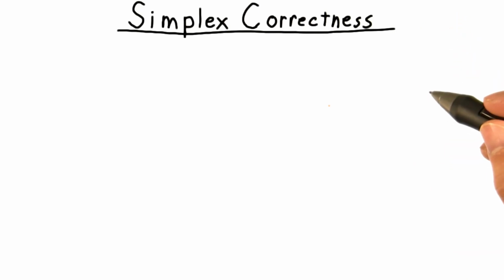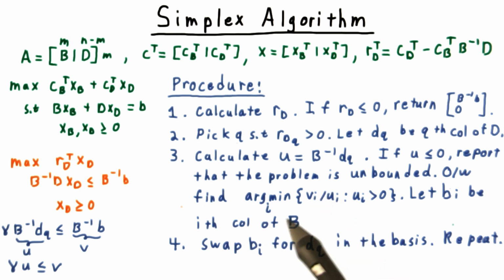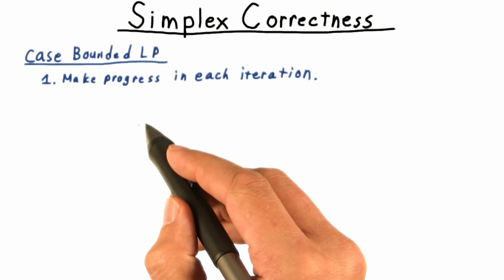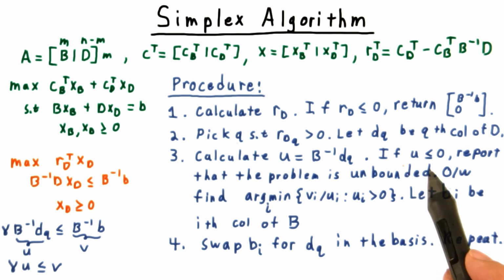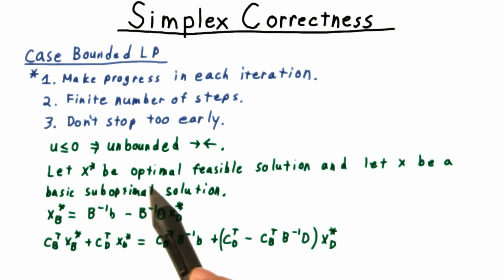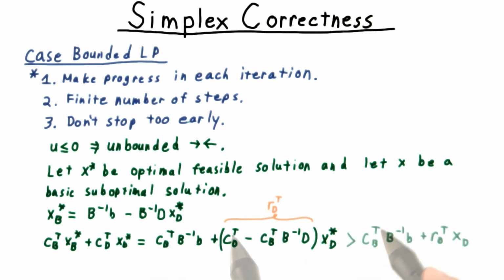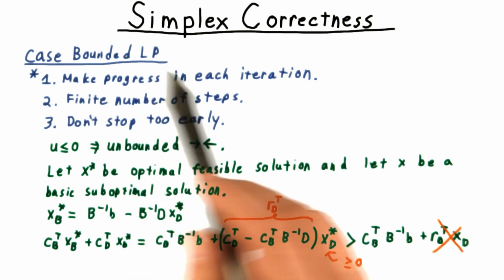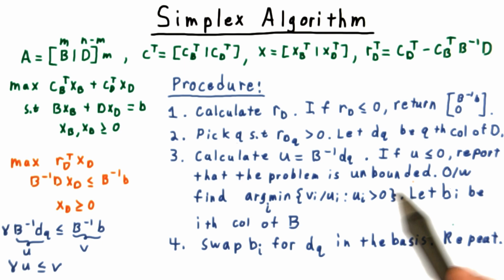Simplex Correctness - Georgia Tech - Computability, Complexity, Theory: Algorithms